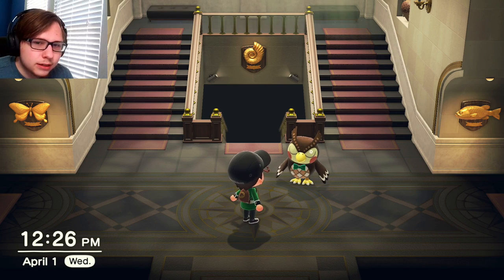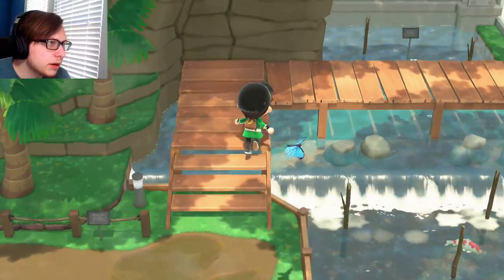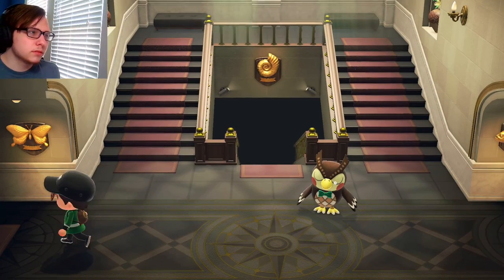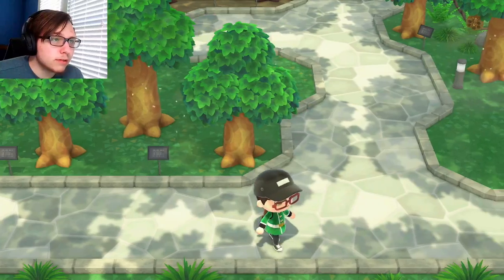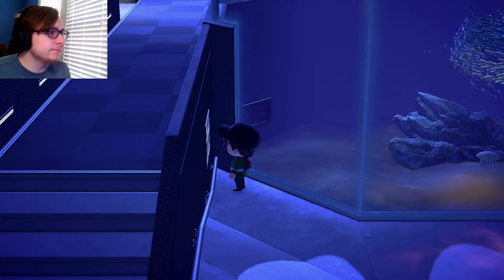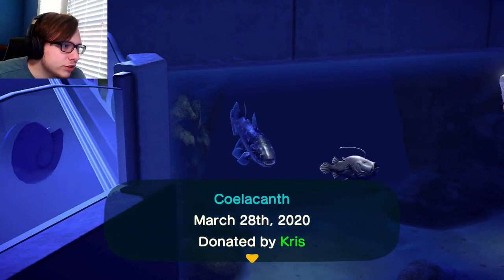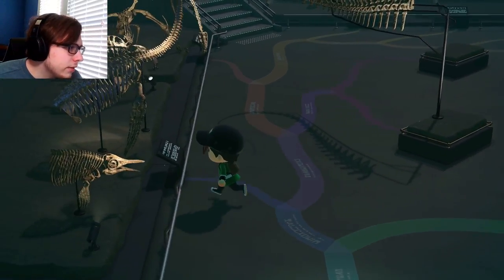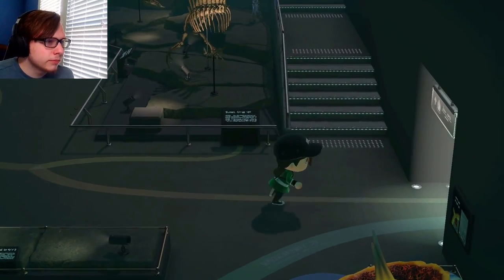Animal Crossing: New Horizons March Museum Walkthrough